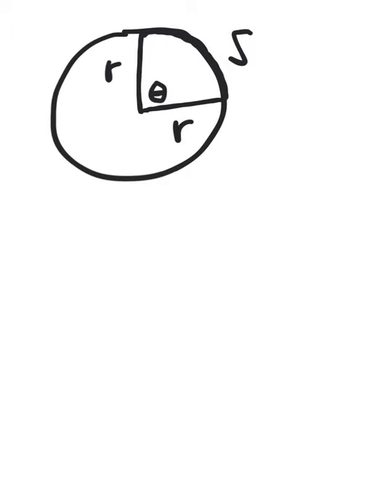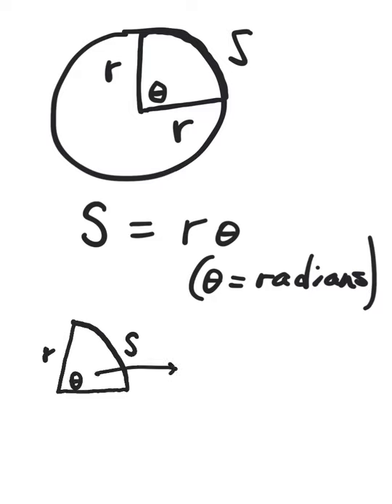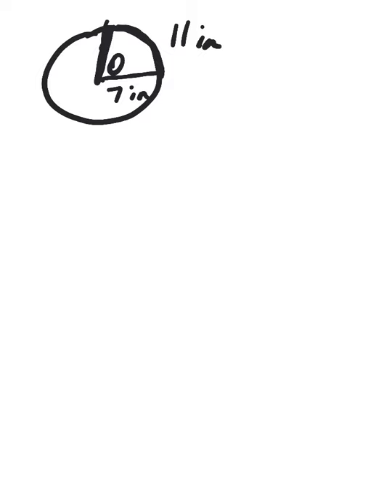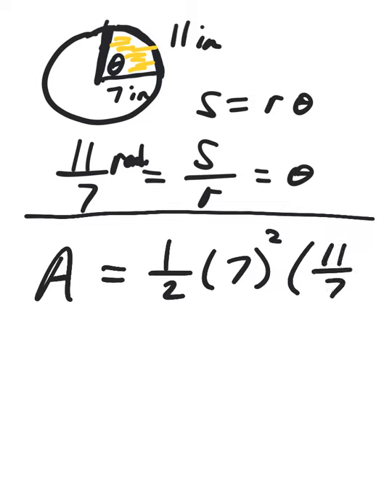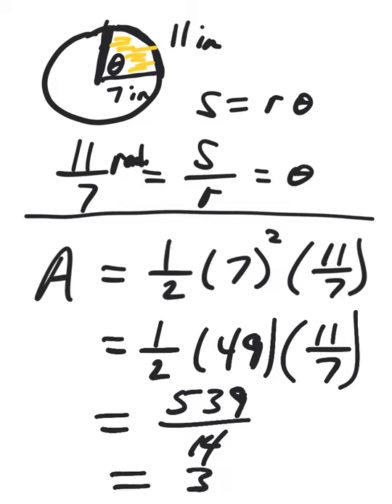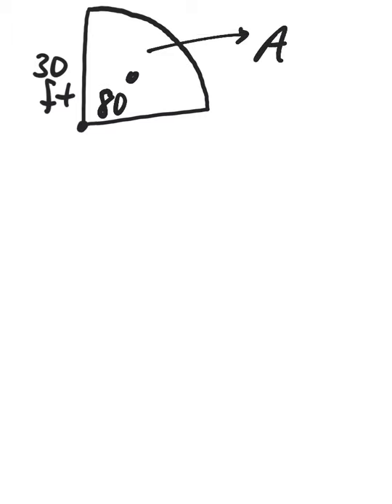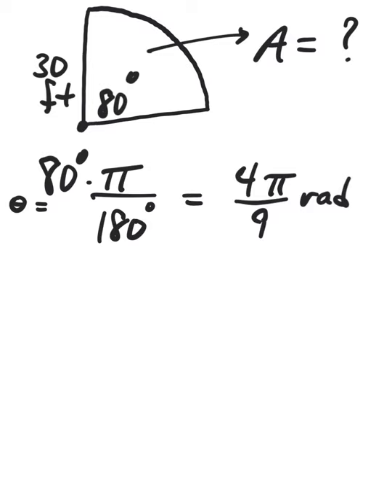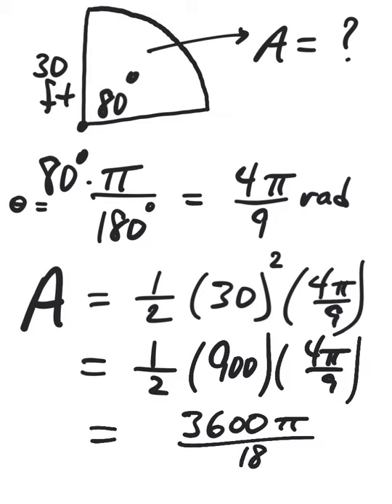Arc Length & Area of a Sector